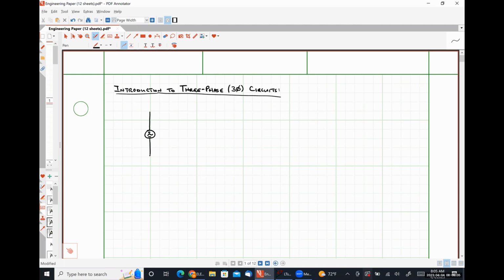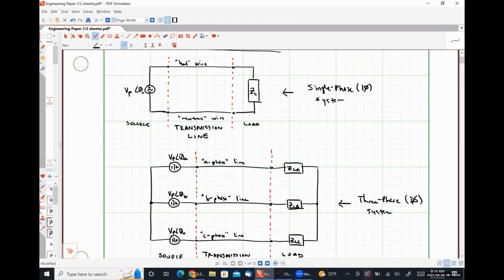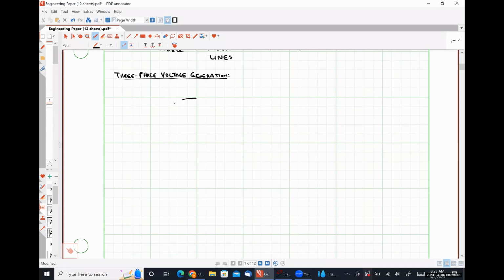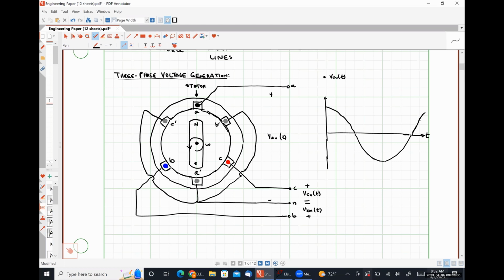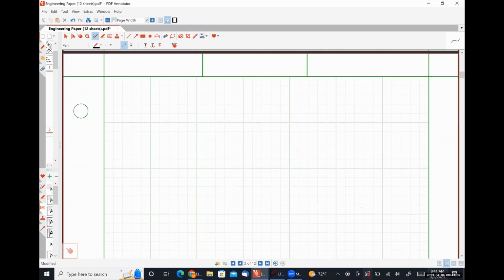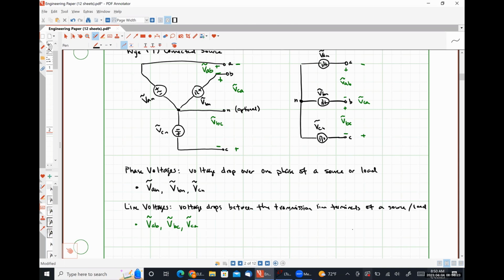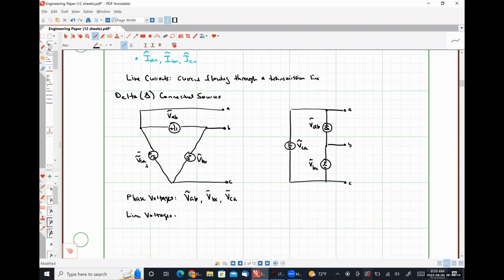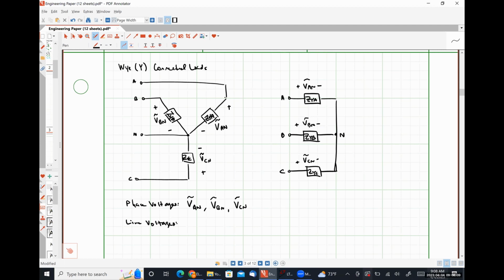ELET 280 (Spring 2023) - Class Meeting #08 - 04/04/2023